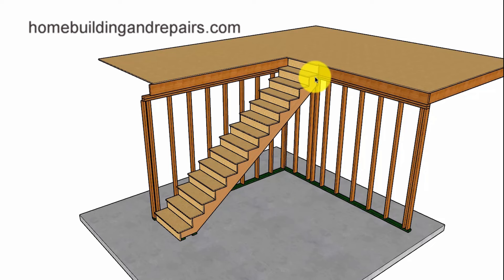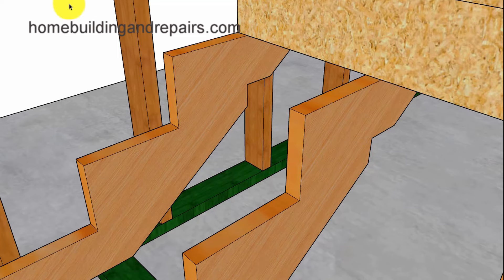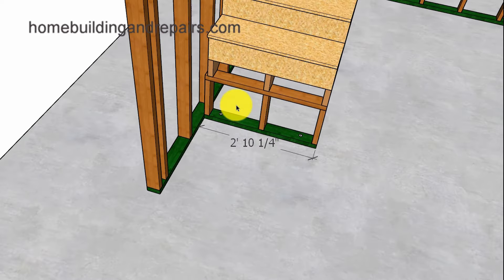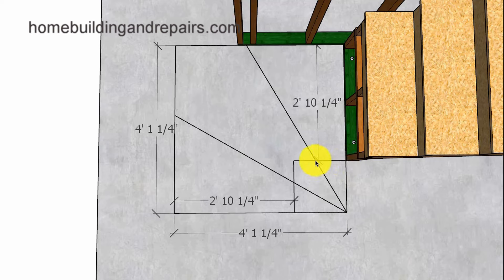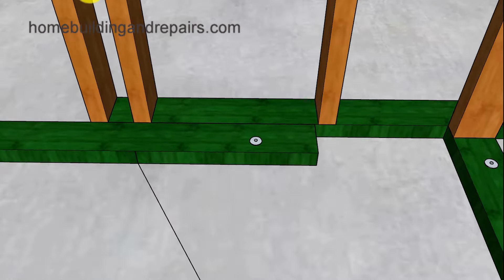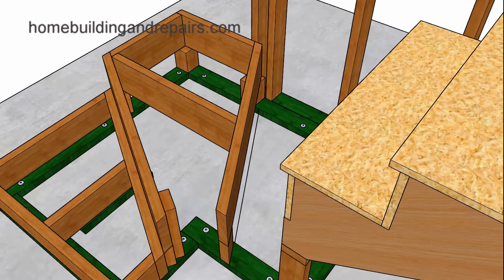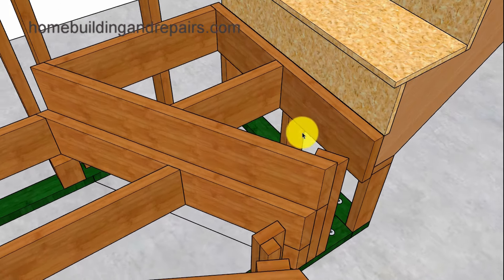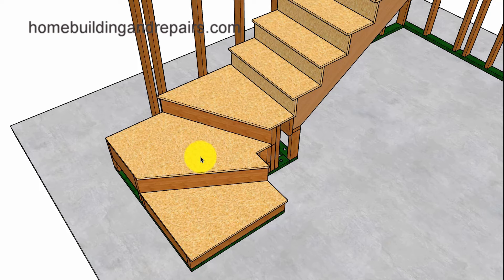How To Convert Bottom of Straight Stairway To Three Step Winder - Easy Home Remodeling Tutorial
Here's another do it yourself stair building project tutorial that will provide you with most of the information do it yourselfer's need to convert a straight stairway to a winder type design. Always check with local building and safety authorities for local building code information before building or remodeling stairs.